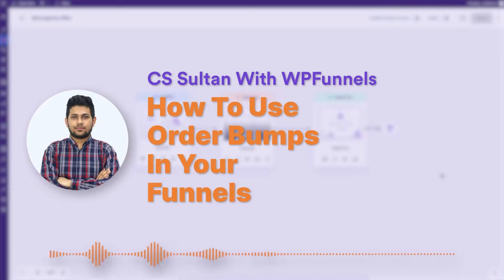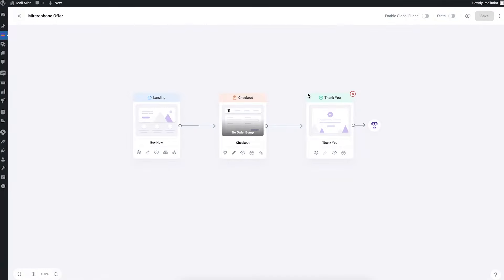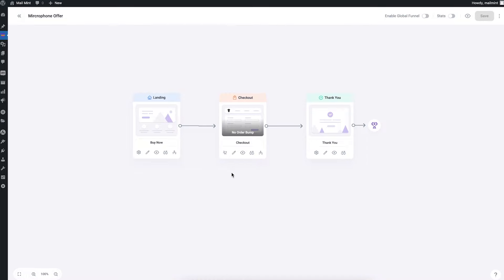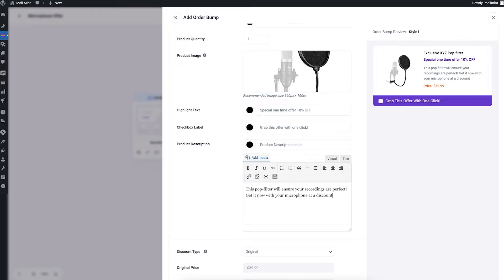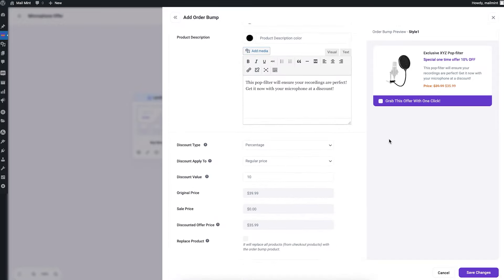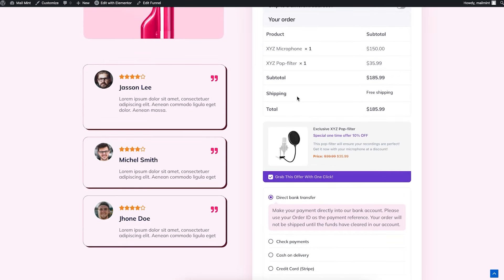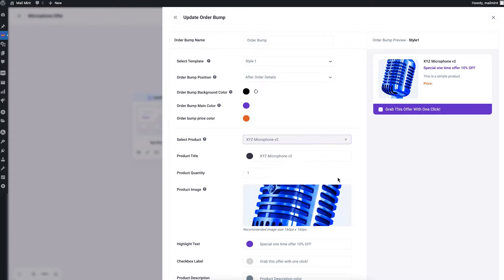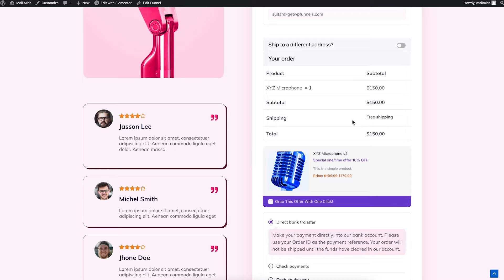How To Use Order Bumps In Your Funnels To Increase AOV (New WPFunnels Tutorial)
Today, you will learn how you can use order bump offers in your Sales funnels.

In a typical customer journey,
- A person enters your funnel landing page
- He likes your offer and proceeds to checkout.
- Here, he pays for your offer product - let's say $100.
- And he then ends up on the confirmation page (or thank you page).

Here, you will earn $100 from a customer.

When using order bumps, the journey will have a slight change:
- On the checkout page, he sees an order bump offer worth $30
- He sees that it's a relevant product and the cost is not high.
- The customer clicks on the order bump and it gets added to the cart as well
- He then pays for the offer product and the bump product - $100 + $30.

Here, you will earn $130 from a customer.

You could also try to upsell by offering an upgraded version of your main offer product as order bump.

In this video, you will see how you can set up order bumps for your funnels.

After watching this video, you will learn to
➡️ create & place order bump offers on your funnel checkout page,
➡️ customize the order bump content easily,
➡️ use various order bump templates to attract buyers,
➡️ create multiple order bumps for the same funnel checkout page,
➡️ replace main order with the order bump offer (if needed),
➡️ use discounts in your order bumps, and
➡️ change order bump position.

And eventually, you will start making 💲 more money 💲 from every buyer in your sales funnels.

In case you are new to WPFunnels, you may watch this overview video:

An order bump is one of the best sales funnel tactics to help you increase the order value 💰 of every buyer who is about to purchase a product in your online store.

If you offer a relevant product or a better alternative as an order bump offer right on your checkout page, chances are the buyer will end up accepting the offer before making the payment.

This will not only help you increase the order value but also help you generate 💲 more revenue 💲 without any extra effort. At the same time, the buyer won't have to spend time looking for that product in the store, and will more likely be delighted with the offer (if you have made the right order bump offer).

Video created using:
WPFunnels 3.4.14
WPFunnels Pro 2.3.2
WooCommerce 9.2.3